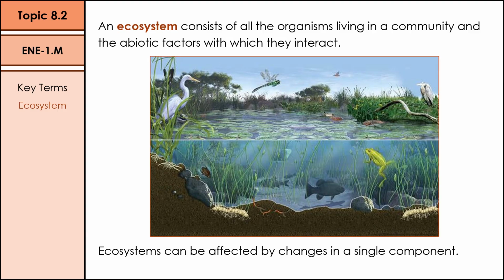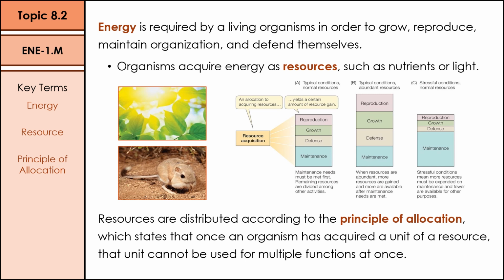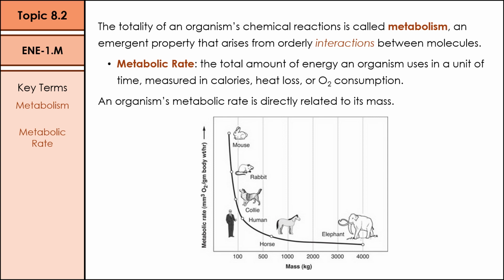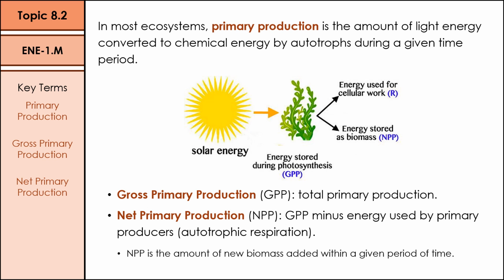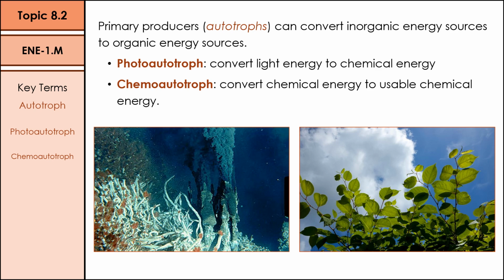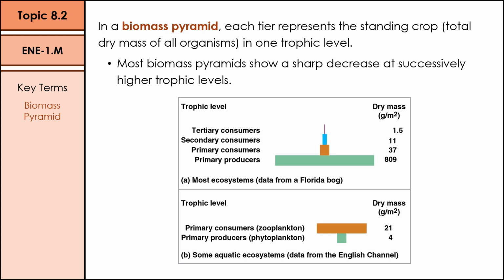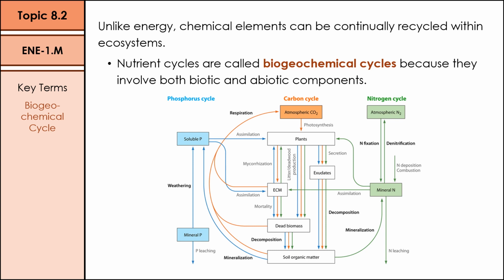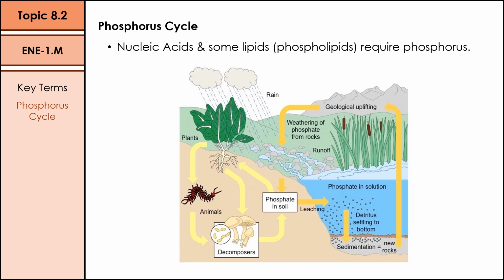AP Biology - Topic 8.2: Energy Flow Through Ecosystems